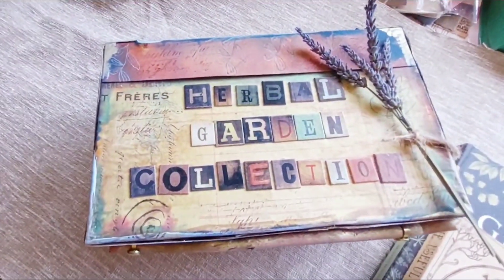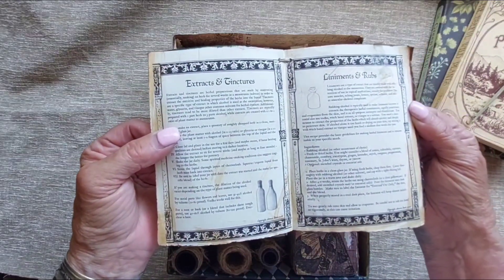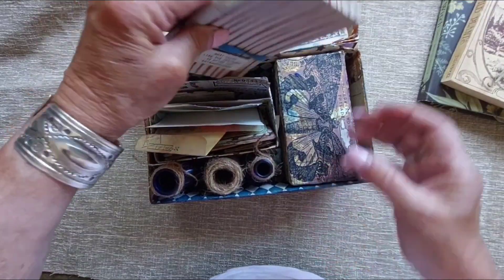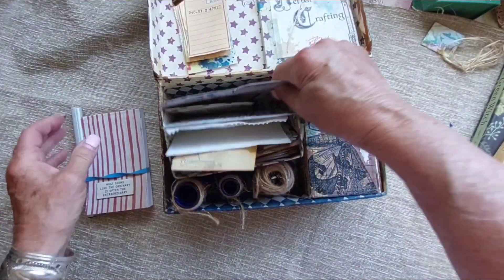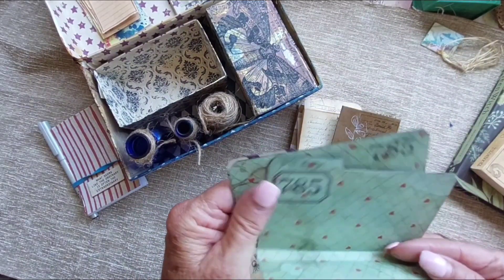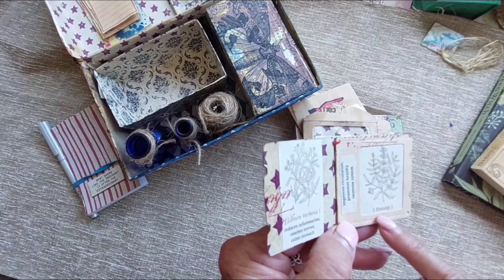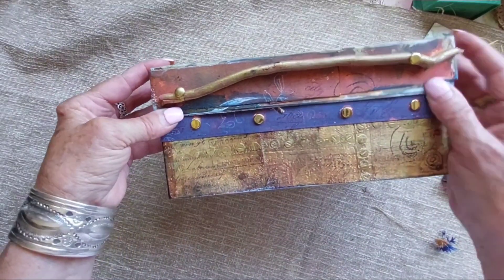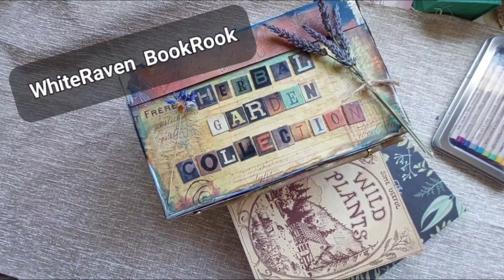Herbal Garden Collection Box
The Herbal Garden Collection box just in time for spring planting!! 🌻🐞

I've created a Herbal Garden Collection Box  from tea and cookie boxes I was inspired by a couple of the makers on Tim Holt's sizzix dies chapter 3. --jan hobbins & tiffany solorio

this box was created with small boxes and decorate with papers, collage paper and distress Inks.. Then files, seed envelopes, and slides, books and tags were made with ephemera bits and sizzix dies
...chapter 3!!

I also Made a few  craft-along-with-me videos
If you're interested in making something similar for yourself..

 I advise watching the video through  to the end before you start making yours..

@white raven bookrook